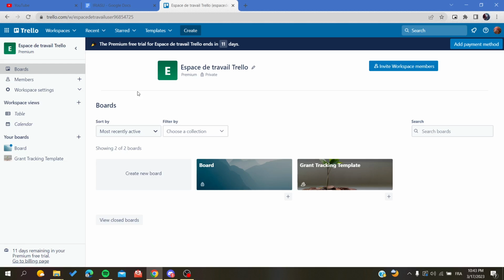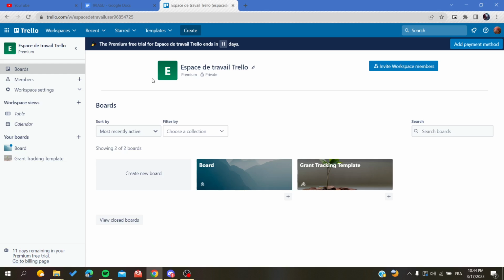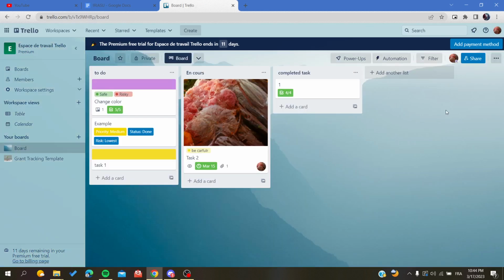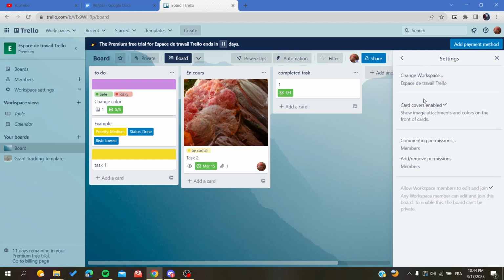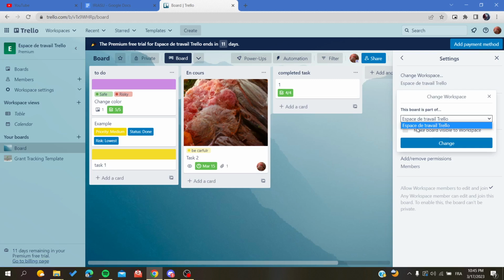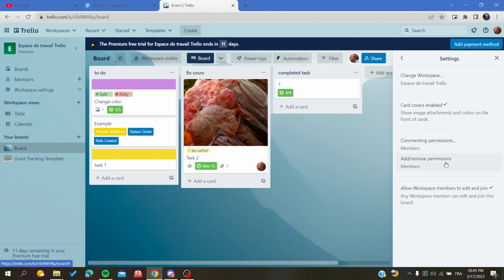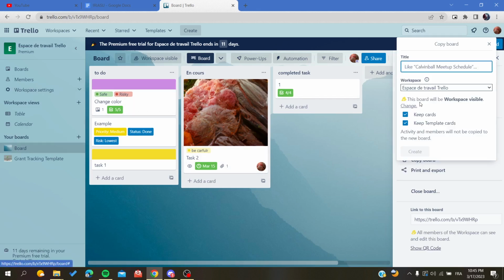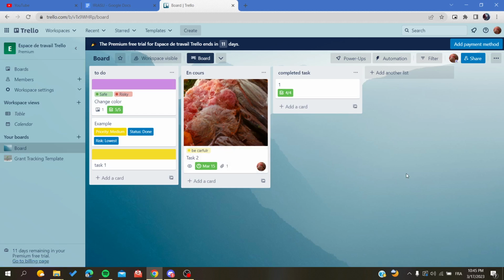How To Move Board To Another Workplace Trello Tutorial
Today we talk about move board to another workplace,trello move board to another workplace,trello tutorial,trello board